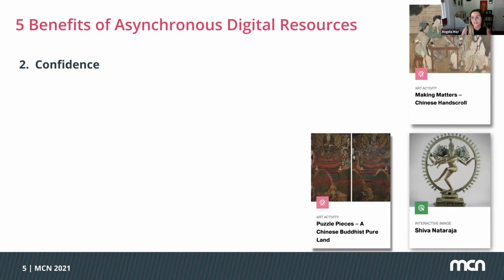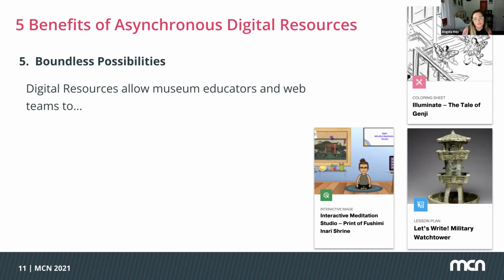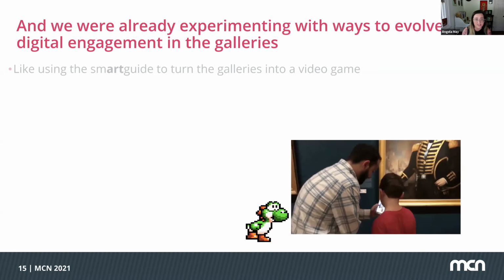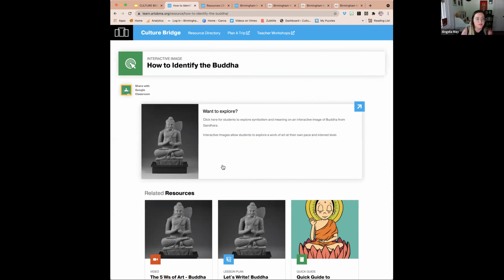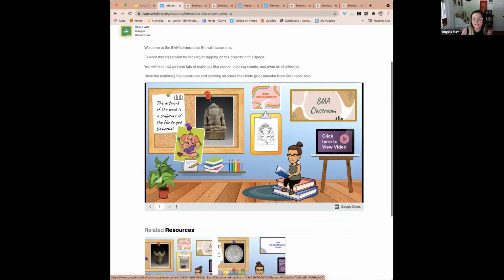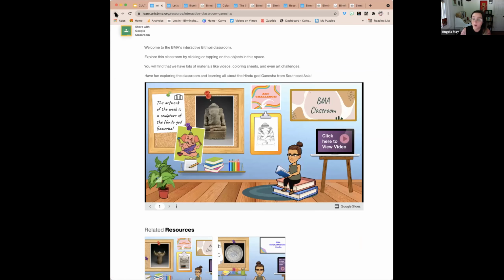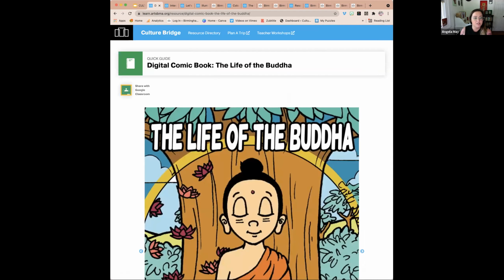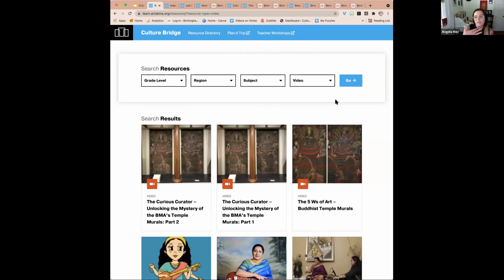Culture Bridge: Converting In-Gallery Experiences Into Online Teacher Resources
Sean Pathasema • Angela May

Using the BMA's eLearning platform Culture Bridge, we will demonstrate how converting pre-existing in-gallery digital interactives into online teacher resources is a game-changer for not only museums with a small budget, but also for educators trying to bridge the widening gap between the classroom and reduced tour offerings. The session will begin with an overview and then move to a Q&A guided by polls.

Thursday October 14th, 2021